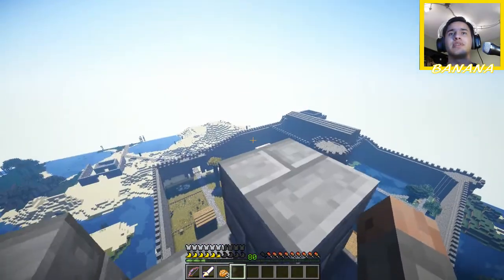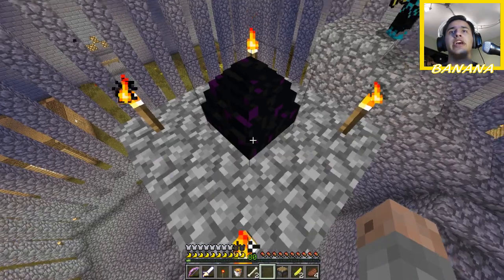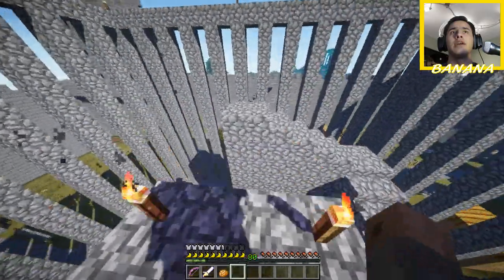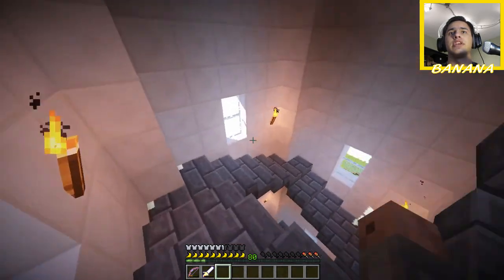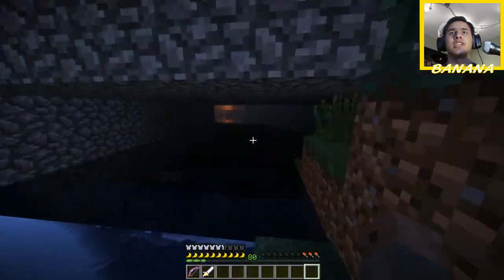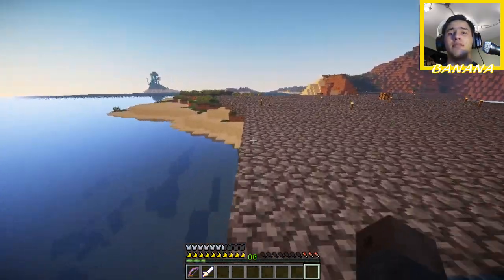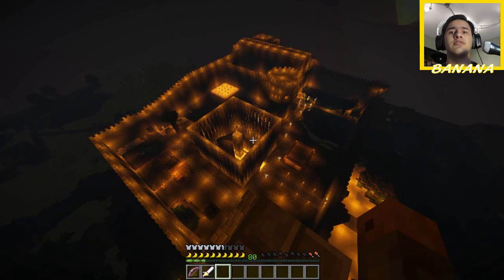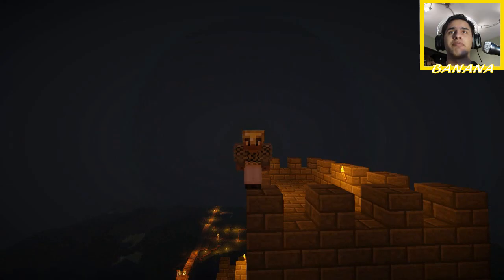Banana Craft EP 26: ERROR! ERROR!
Today is just a short episode, explaining what went wrong trying to record today's episode, but also showing a few neat things. Sorry. =(

Become a Bananner before it's cool!

Background Music By C418. All music can be found in the game's soundtrack.

If you read down here, comment: LIGHTHOUSE!